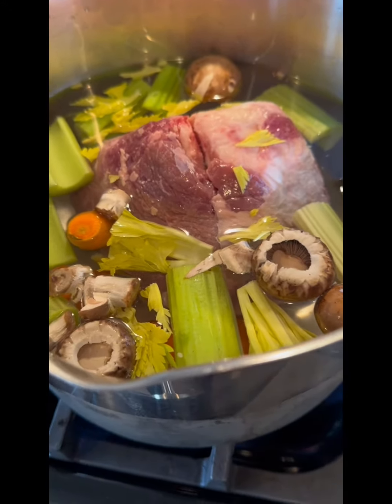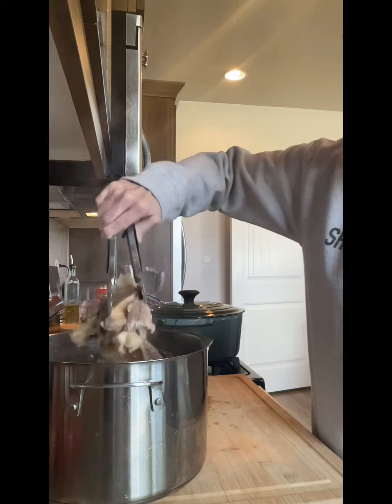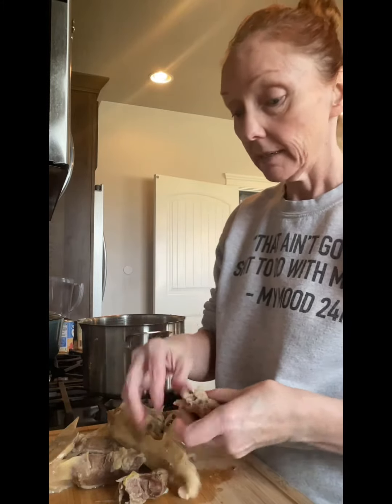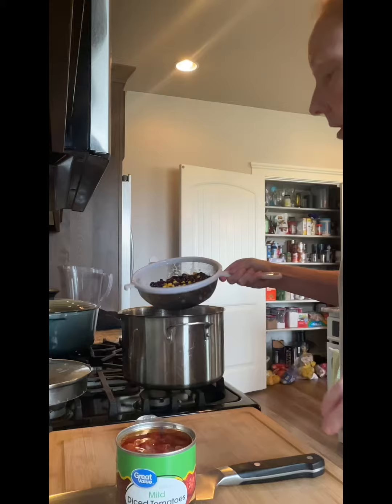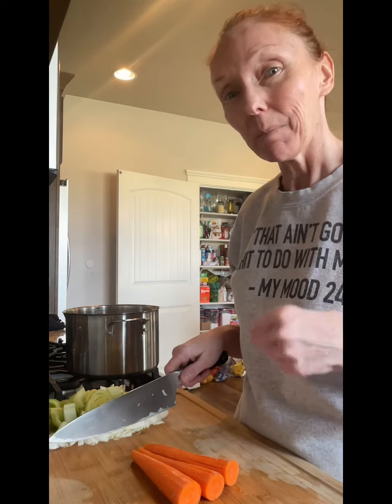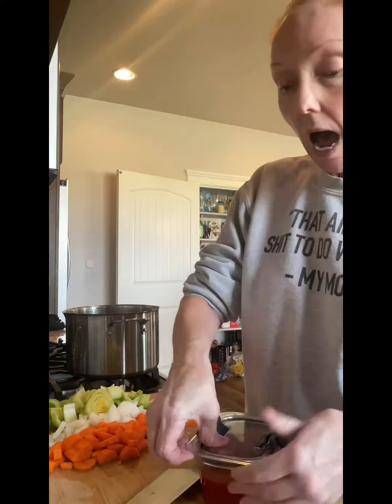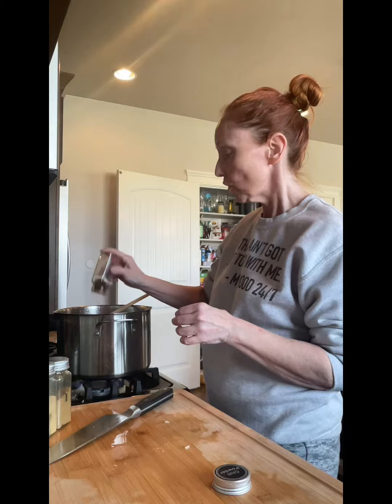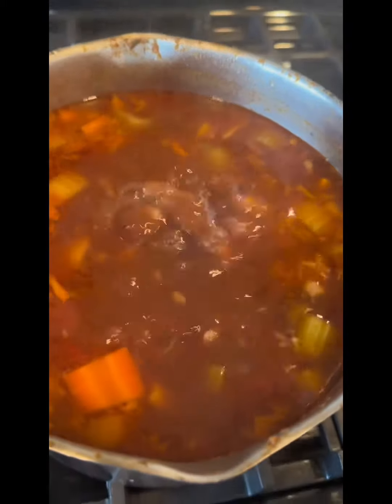Beef Tortilla Soup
Originally I was making beef stew and took out a beef bone that had a ton of meat on it to add to my stew since I was a bit shy on stew meat but as I started boiling the bone and making stew in two separate Dutch ovens one became stew and one somehow became soup. That is life on a Saturday on a homestead. You never know what will happen. I make a ton of food on Saturdays so we don't cook on Sundays. It's a day of rest for us. Life is so busy all week we need one day to recharge.
Everyone knows chicken tortilla soup, this is just with beef! We love a good soup and have been ignoring them lately trying to manifest spring but its been cold and rainy. Soup and stews are needed.
1 soup bone
Veggies for the pot
Handful carrots
Handful celery
1/2 onion
3-4 garlic cloves
Toss all in a dutch oven and simmer w lid on till all meat falls off bone 3-5 hours (or in slow cooker) depending on size of your soup bone.
Drain and keep stock/broth and meat. Toss bone and veggies.
1 cup cartots
1 cup celery
1 onion chopped (i am using frozen bell pepper mix)
1/2 cup bell pepper
2 TB garlic minced
1 can rotel
1 can tomato sauce
1 can corn or fresh but its winter
1 can black beans
1 tsp cumin
1 tsp chili powder
1 TB lime
Dash GF Worchestershire sauce

Garnish w cilantro, sour cream, cheese, tortilla chips
Xoxo
Aricka